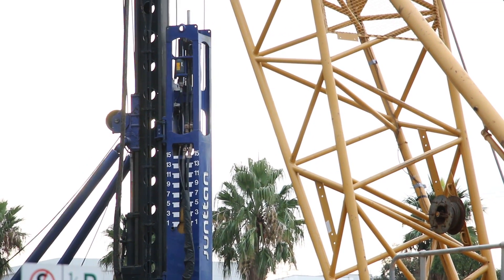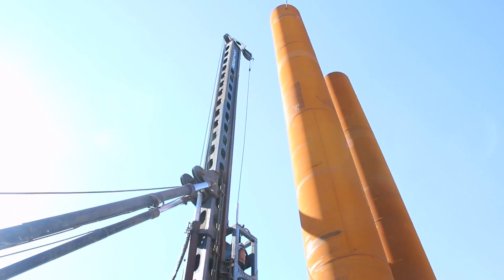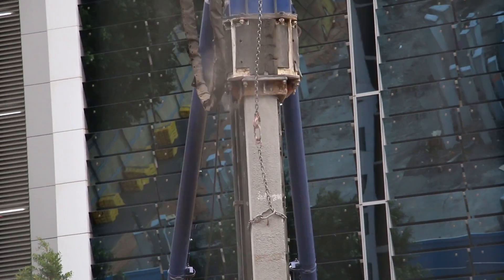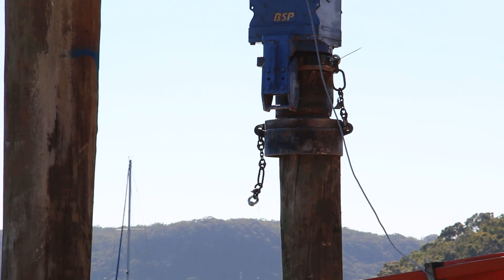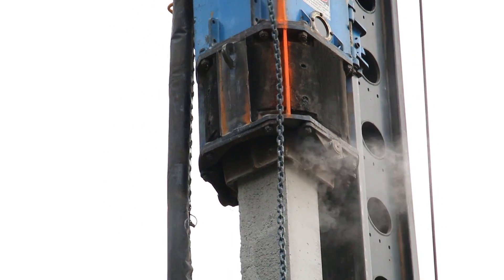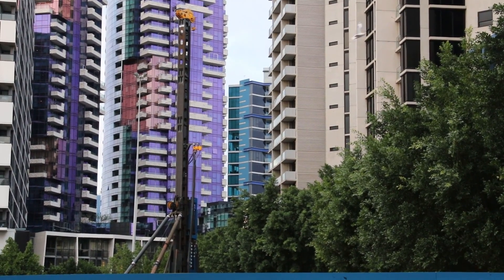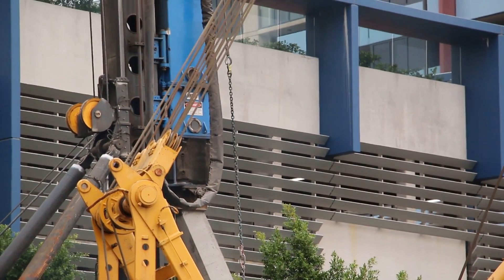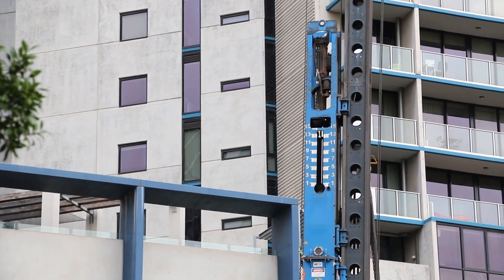The Pile Driving Method - Junttan Pile Driving Rig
Pile Driving Technology is a process where already built piles are driven into the ground with the help of a Piling Rig and an Impact Hammer. Piles can be concrete Precast piles, Steel Piles or wooden Piles, depending on the required application, grounds, feasibility and so on.

The Pile Driving Rig is a Hydraulic Heavy machinery that’s composed from the base machine, self-erecting mast or leader and a hammer. The machine sizes can vary from approximately 40 tons to approximately 100 tons, depending on the required leader capacity, length of the pile and the impact hammer’s weight. But also, depending on the angle of the pile, as piles can be raked as well.

The Impact Hammers used on the rig, are the main assembly performing all the work and should be carefully considered, depending on the work required. Impact hammers can vary from 6 tons weight to approx. 40 tons weight, obviously depending on the diameter, length and ground conditions. For example, a Junttan PM25 Pile Driving Rig with Junttan HHK5/7S Impact hammer, has the ability to drive 30 meters piles of approx. 850 mm diameter in the ground, thanks to its 103 kNm Energy from a maximum drop height of 1.5 meters with anywhere between 30 and 100 Blows per minute.

Although it looks like a very simple process, the Pile Driving Method requires very skilled operators and assistants due to numerous variations that need to be considered. A few examples of the factors that need to be considered by the operator when driving a Concrete Pile into the ground: the number of blows per minute, the drop height, the energy applied, the angle of the pile, the composition of the soil (layer by layer). An extremely important step in the process, that requires all attention is the pile handling, due to the weight and the length of the pile. A pile can vary between 200 kg and 5 tons.

Pile Driving Technology is used around the world for bridges, land and marine work, as well as for Residential and Commercial Building. Geography wise, Pile Driving Method is used almost all over the world due to a large number of applications.